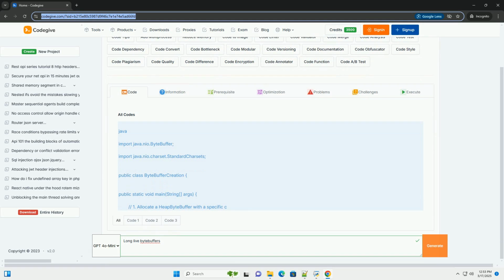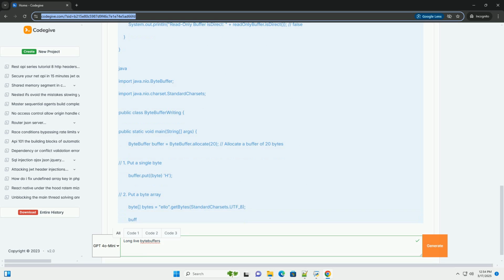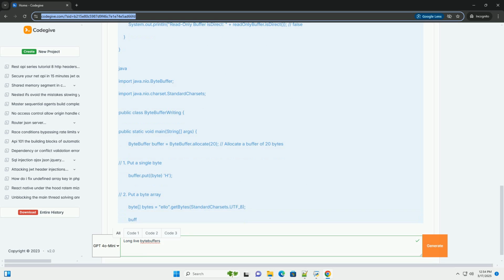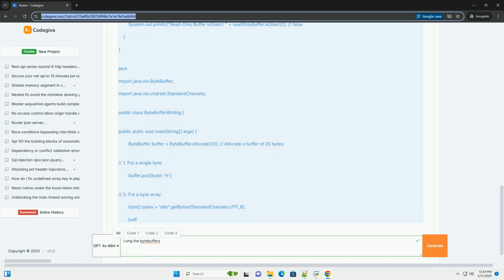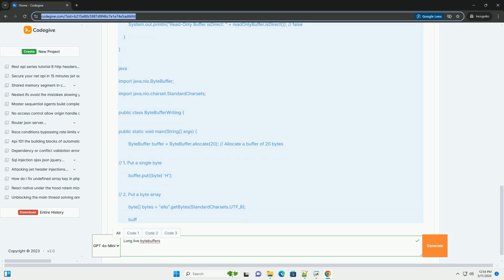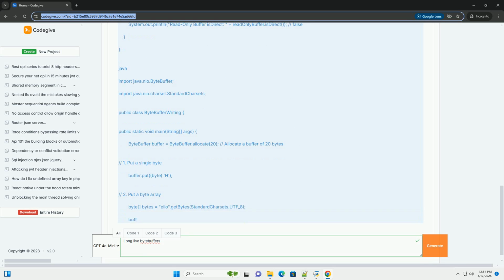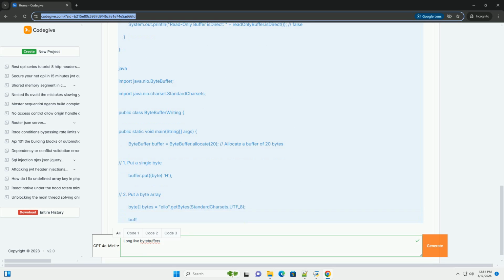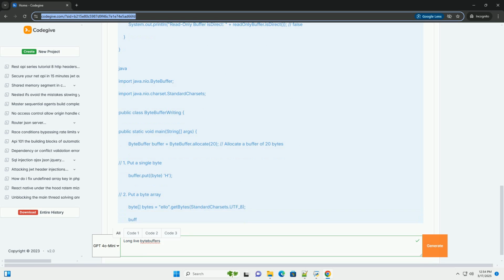Long live bytebuffers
long live bytebuffers: a deep dive into efficient memory management for java i/o

bytebuffers are fundamental to efficient i/o operations in java. they provide a direct way to interact with memory buffers, allowing for high-performance data transfer between different sources and destinations, such as files, network sockets, and other hardware devices.  understanding and utilizing bytebuffers effectively is crucial for building robust and performant applications. this tutorial will explore bytebuffers in detail, covering their types, creation, usage, advanced features, and best practices.

**1. what are bytebuffers?**

at their core, bytebuffers are containers for primitive byte values. they wrap a primitive `byte[]` array and offer methods for reading, writing, and manipulating data within that array. the key advantage of bytebuffers lies in their flexibility and efficient memory management.  they avoid the overhead of creating new objects for each byte written or read, which is common when using streams directly.

**key characteristics:**

*   **buffer:** a contiguous block of memory used for temporary storage of data.
*   **bytes:** the fundamental unit of data stored in a bytebuffer.
*   **direct memory access:** bytebuffers, especially direct bytebuffers, can directly access system memory, bypassing the java heap for even faster i/o.
*   **position, limit, and capacity:**  these three attributes are vital for understanding how bytebuffers work:
    *   **capacity:** the total size of the buffer (the underlying `byte[]` array).  this is fixed when the buffer is created.
    *   **position:**  the index of the next byte to be read or written. it moves as you perform read/write operations.
    *   **limit:** the index of the first byte that should *not* be read or written. think of it as the "end" of the active data region within the buffer.
*   **flexibility:** bytebuffers can be configured for reading, writing, or both (read-write).
*   **memory efficiency:** re ...

bytebuffers
 memory management
 Java NIO
 performance optimization
 data processing
 direct buffers
 buffer allocation
 efficient I/O
 non-blocking I/O
 data serialization
 network communication
 buffer manipulation
 scalable applications
 low-level programming
 memory efficiency